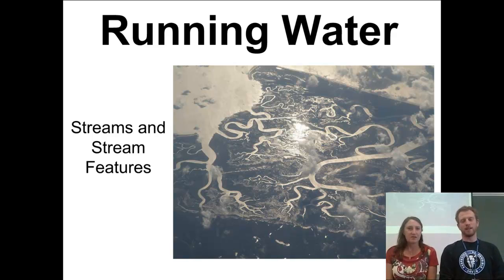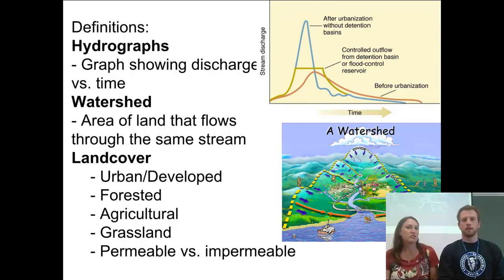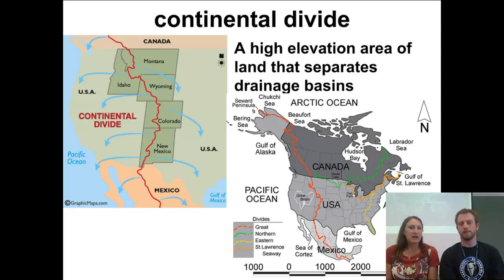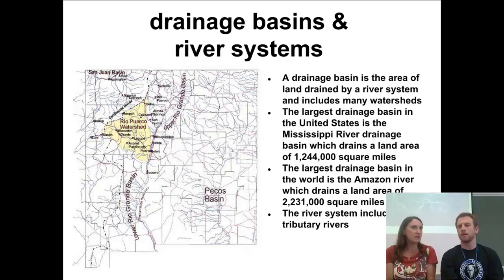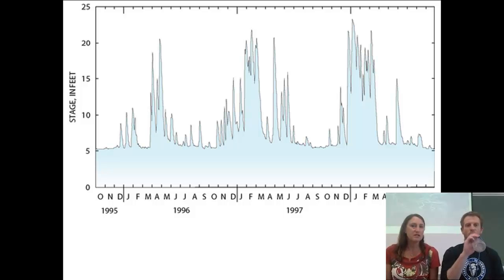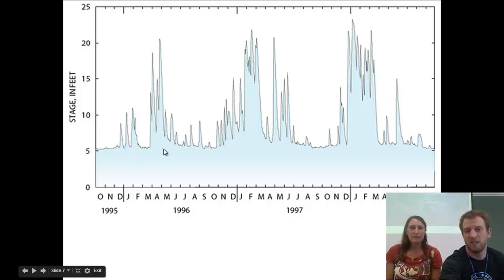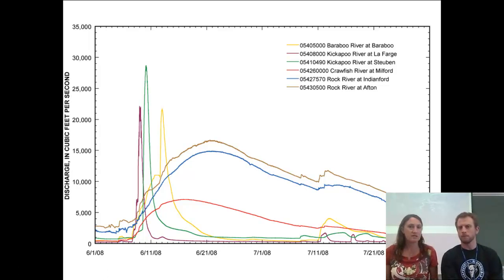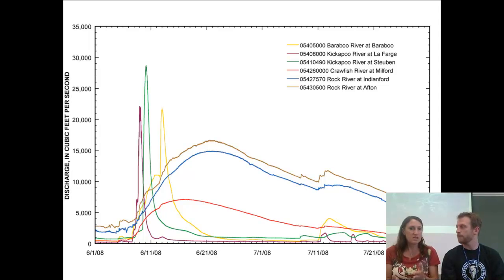Stream Hydrographs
Students learn the basics of stream hydrographs.